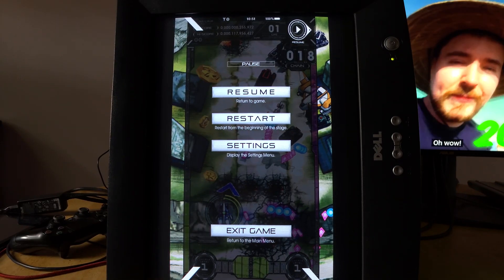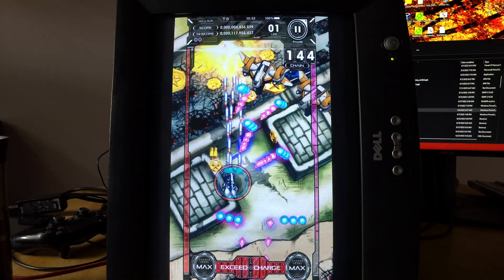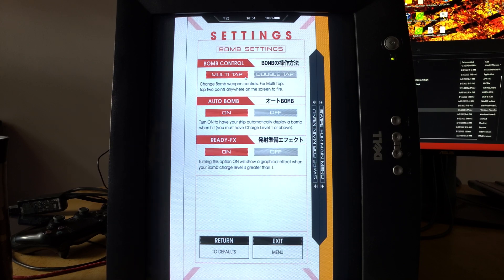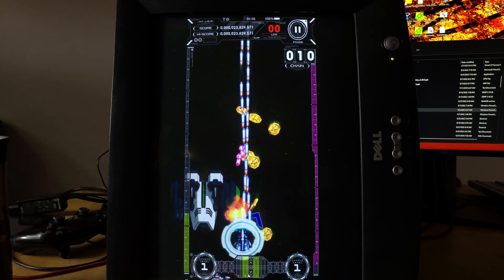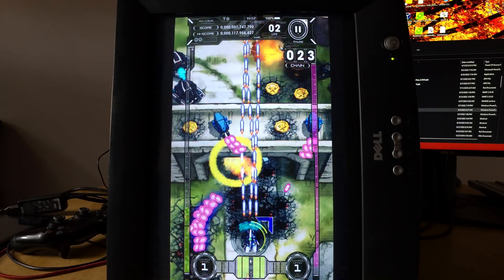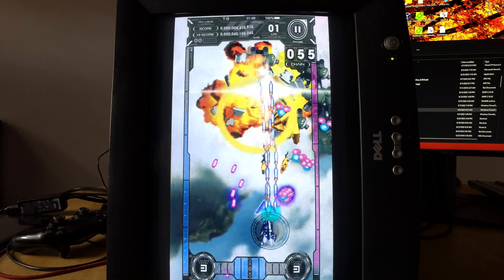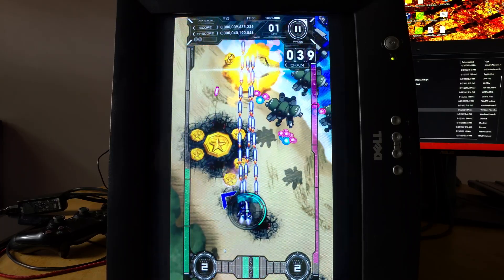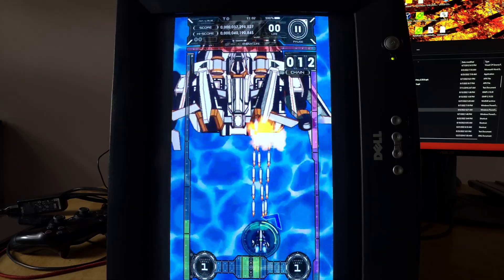🚀PC CRT + Windows Subsystem for Android. (AKA TO BLUE) SHMUP-PLAY+commentary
IM A MOBILE GAMER NOW!
Wow, I really turned the brightness too much! I think I turned it up to 76/100, which looked ok but it's kind of too bright.🧛💡

🏴‍☠️*Because some Android users download apks online before they buy, if you do this, please listen to this🏴‍☠️: open up the apk with a zip program like PeaZip. Look in folders like /assets/ and /assets/bin for any file named like config.bin. Make sure your apk doesn't have anything like this. If it does, delete that apk!

🏴‍☠️* I've found some online that are like this and have ran them in an emulator. They launch with an ad and it's dumb.*

Operating System: Windows 11 Pro 64-bit (10.0, Build 22000)

Processor: Intel(R) Core(TM) i5-9600K CPU @ 3.70GHz (6 CPUs), ~3.7GHz

GPU: ASUS GeForce RTX 2080- 8 GB GDDR5 VRAM.

RAM: 16GB G-Skill2400MHz DDR4

Motherboard: ASUSTeK PRIME Z390-P

SSDs:
Operating System Drive: Samsung NVME m.2 SSD 970 EVO 500GB
Data Drive: Samsung NVME m.2 SSD 970 EVO 1TB

I highly recommend that YT channel I talked about shortly.  Here's a video that taught me some neat things 'bout windows terminal